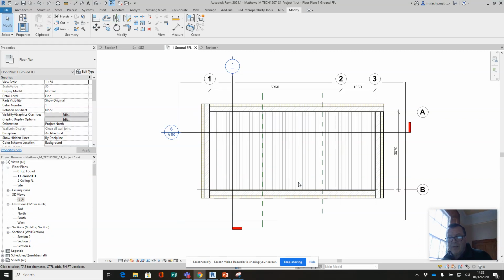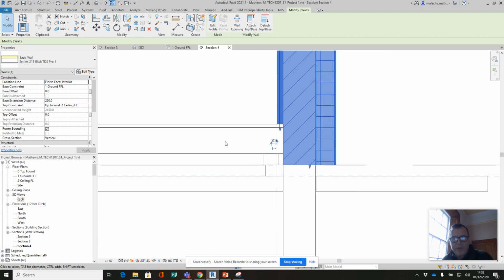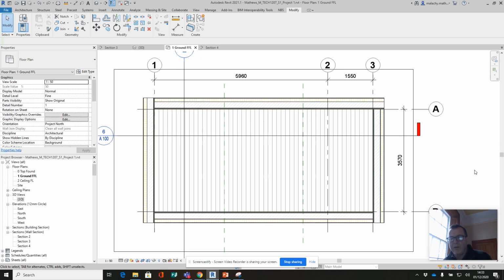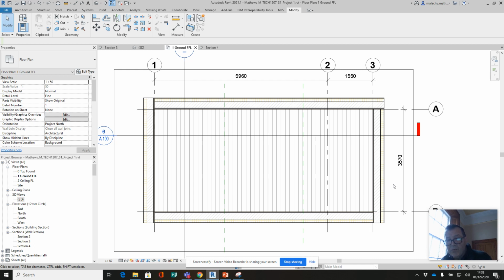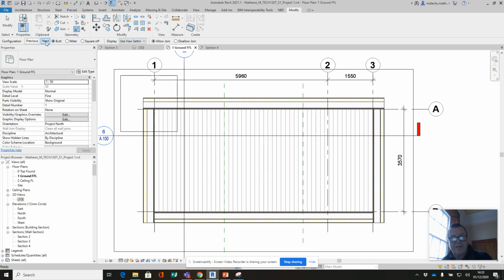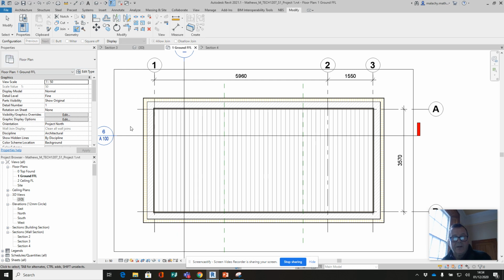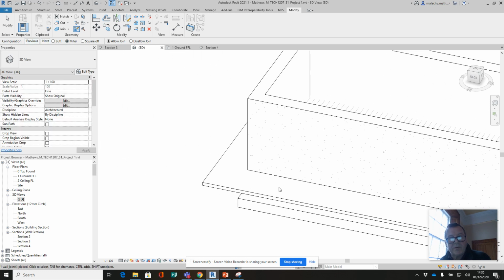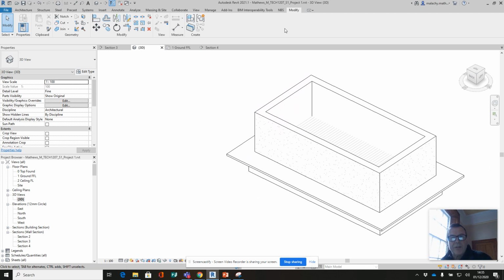TU831 BIM 1 Project 2 Part 12a